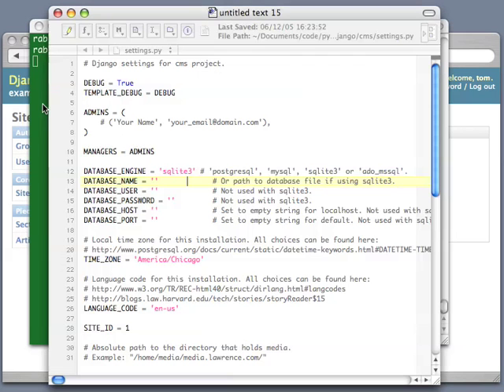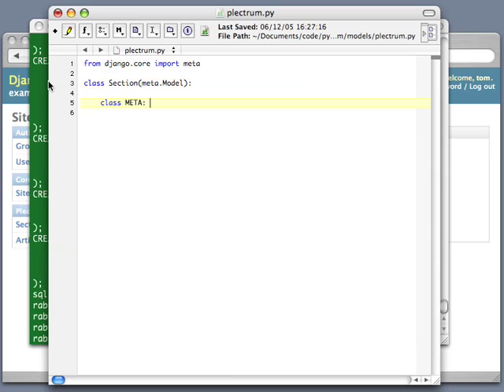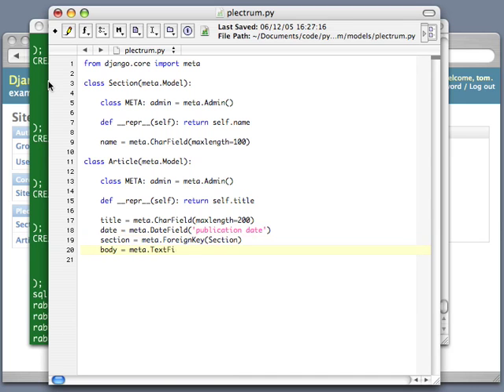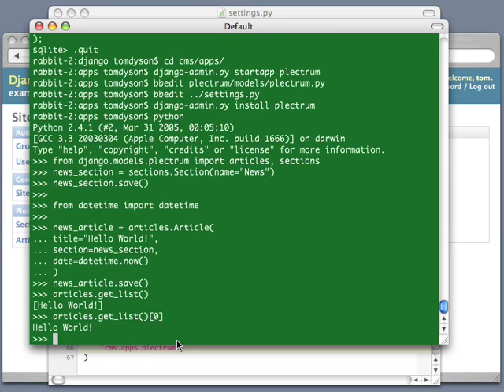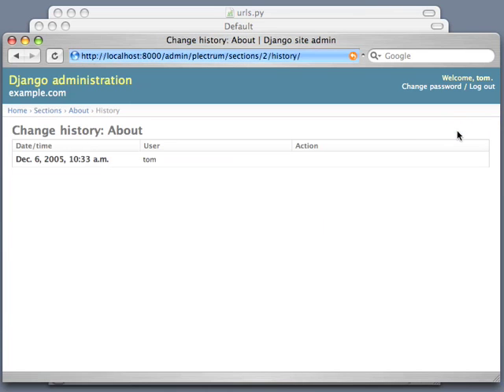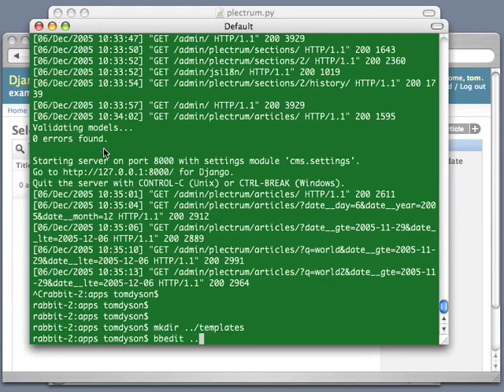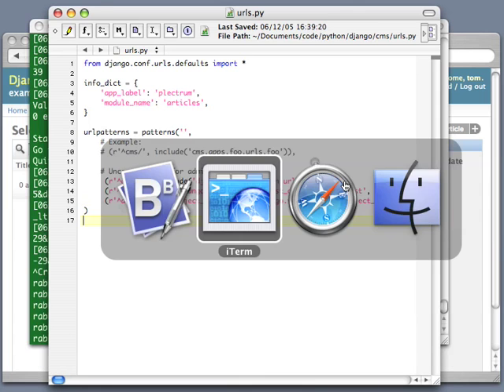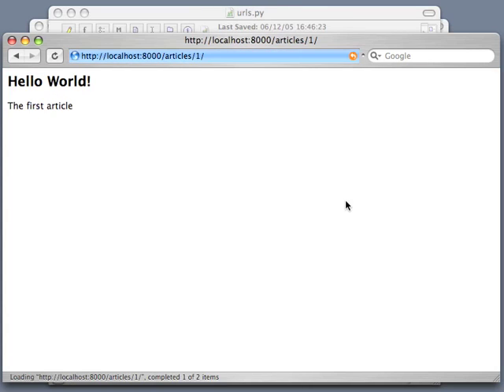Django in 7 minutes (2005)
The first Django screencast.